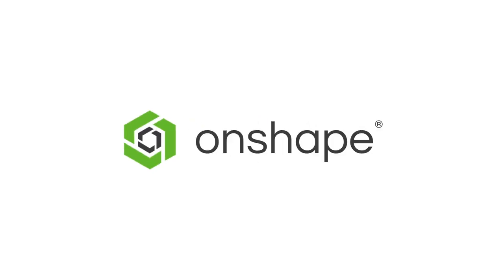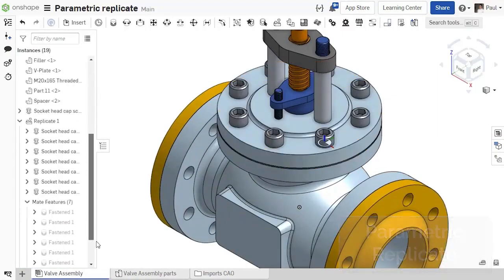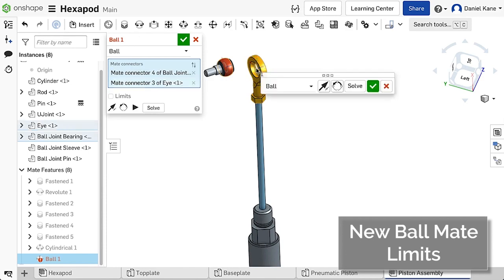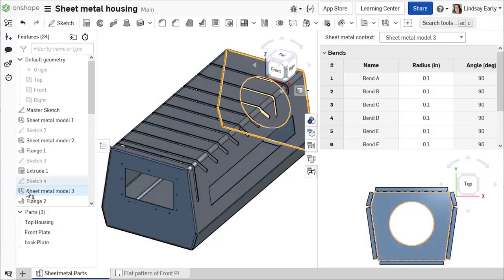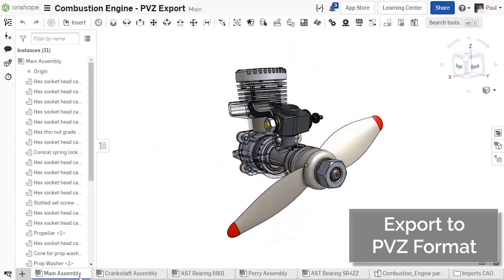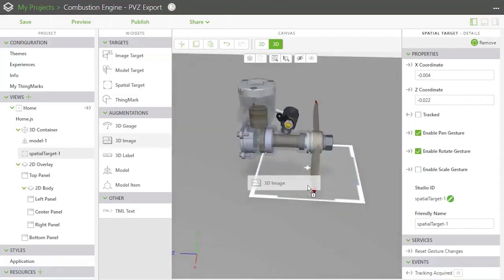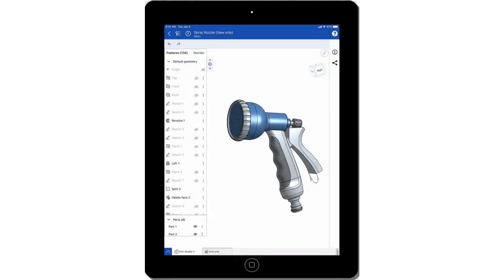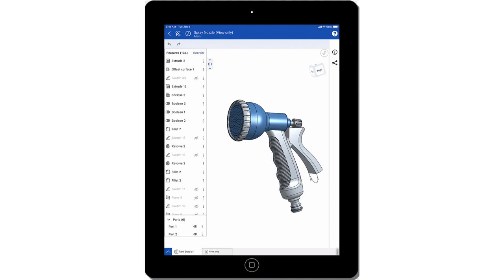Check out WhatsNew in Onshape!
✅Parametric Replicate
✅Ball mate limits
✅Sheetmetal flip flat pattern
✅PVZ Export for AR
✅iOS Feature Dialogues